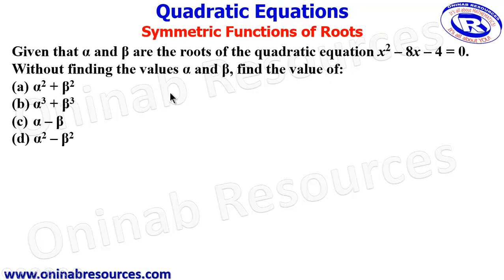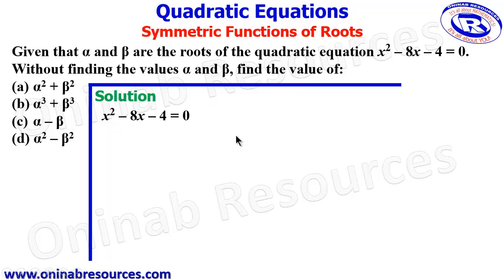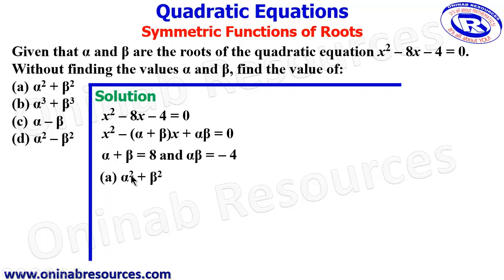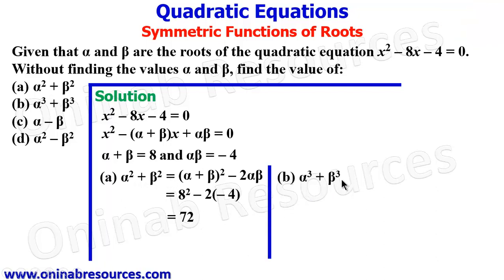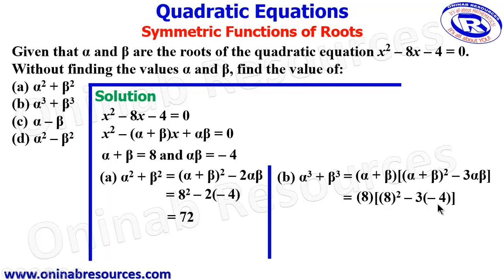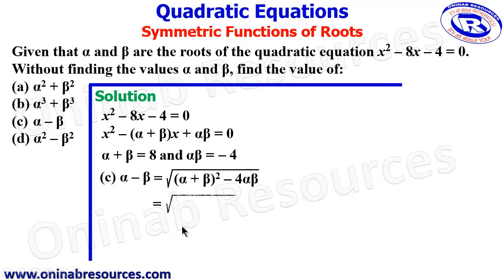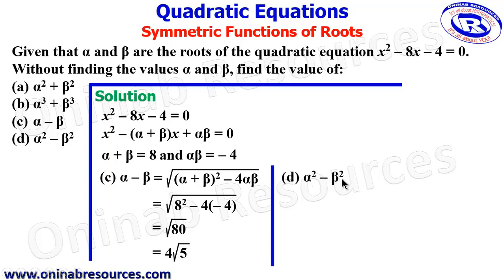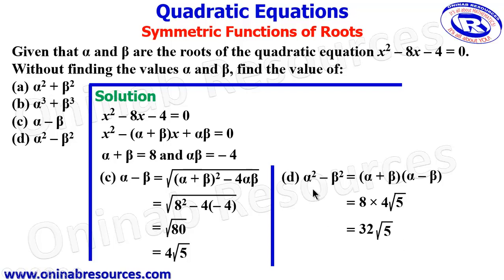Quadratic Equations: Symmetric Functions of Roots Lesson 1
The video covers the symmetric functions of roots of quadratic equation with reference to application of the sum and product of roots to solve problems.